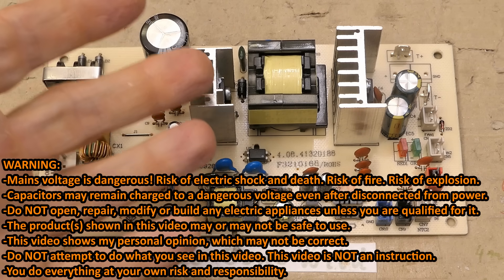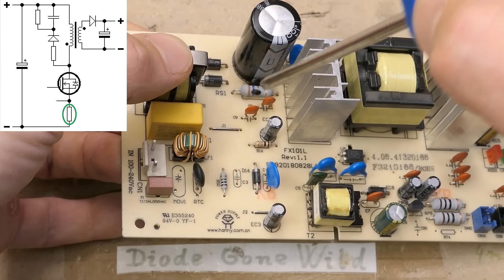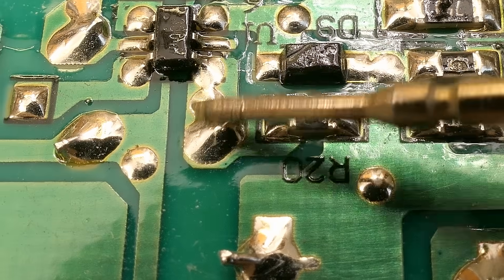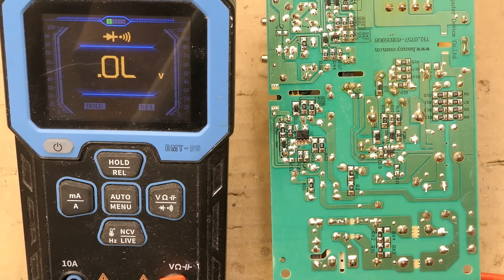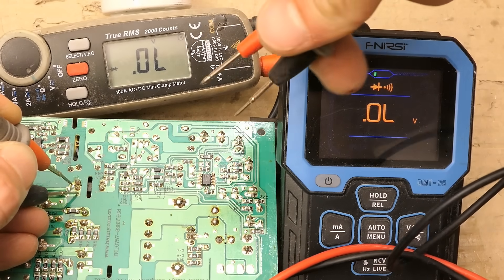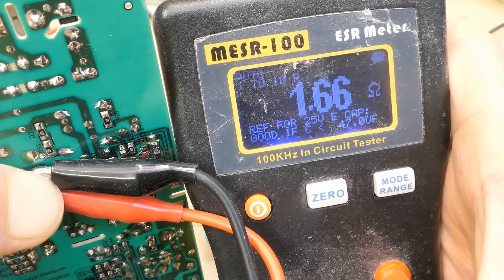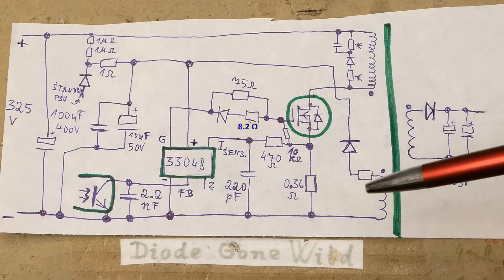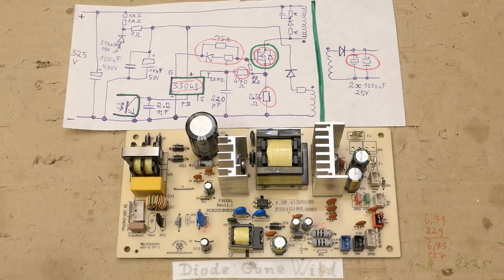Peltier Fridge Power Supply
Another fridge power supply, this time a Peltier one. A flyback again, but now with way more bad components. How to test switching power supply components and find the faulty ones. Testing capacitors, the MOSFET, resistors, diodes, the switching transformer, the control chip...